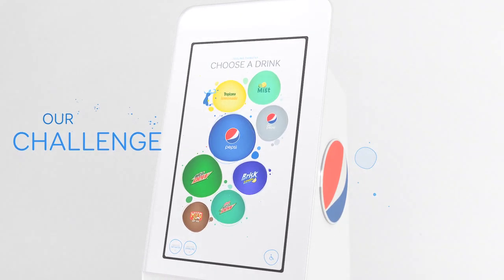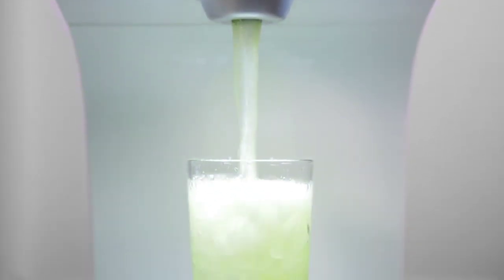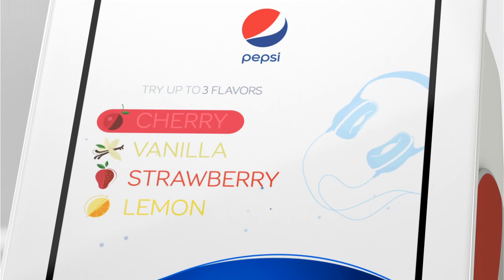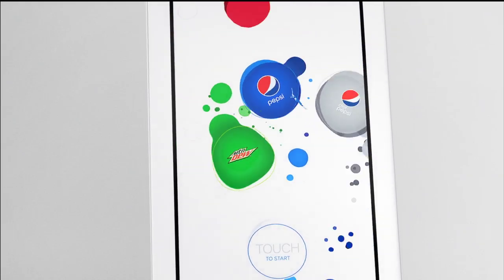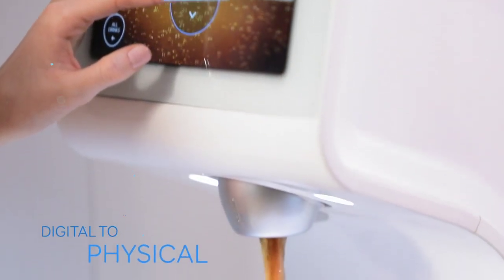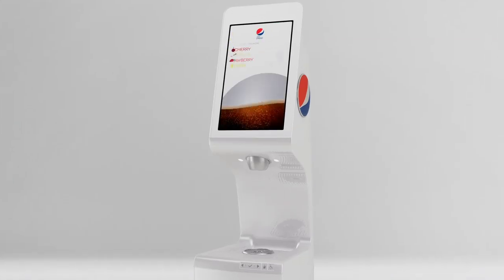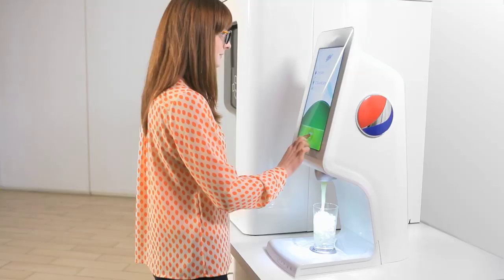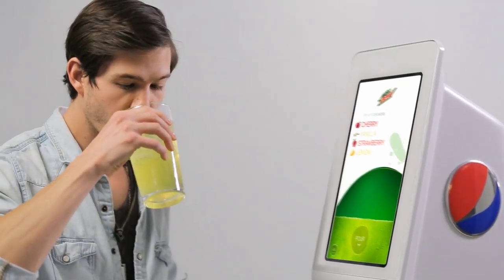Pepsi Spire 2 HD